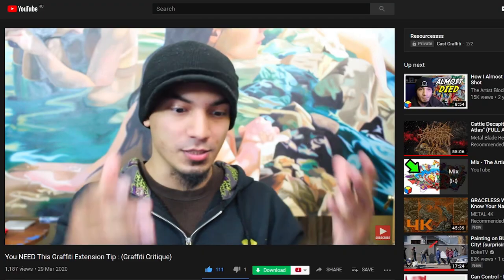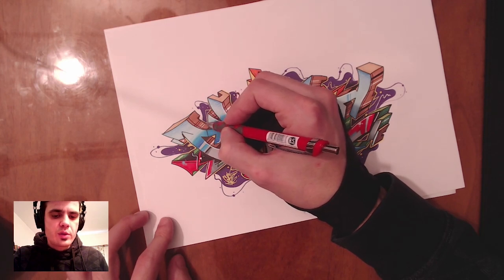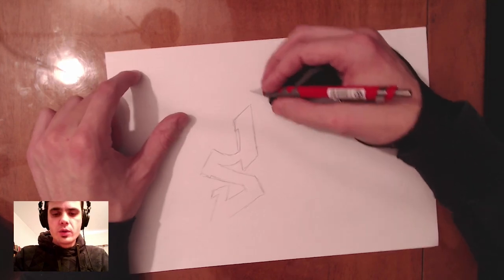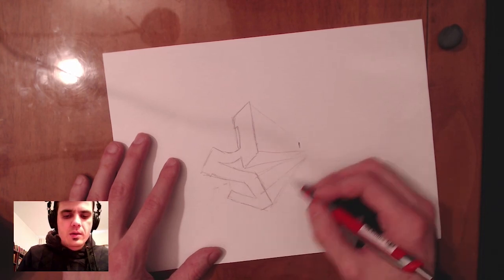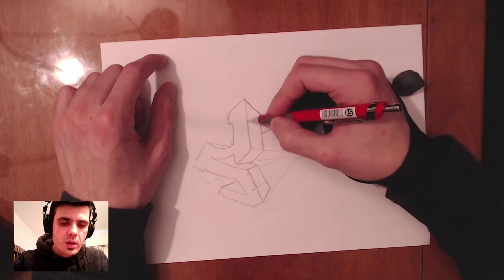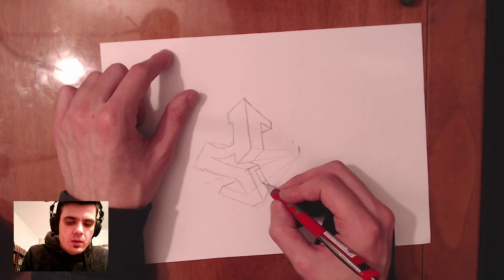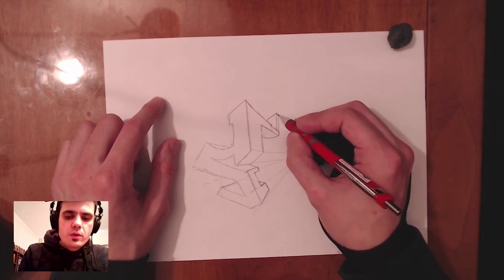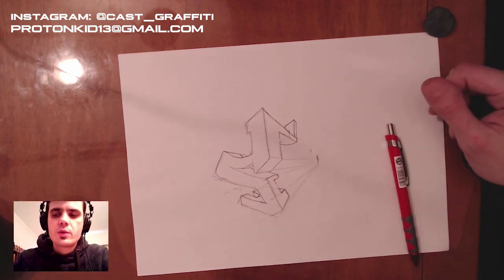The Artist Block reviewed my art + Graffiti Extensions Tips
Start learning Spray Paint Art and enjoy the magic!

Are you an artist or do you want to become one? Spray art techniques are a cool way to add to your skills and make your painting process more fun. Learn how to use crazy stuff to make unbelievable painting effects.⤵⤵⤵

The Artist Block Channel:

In this video I'm giving you a little tip on how to do some extensions from the 3d of the letters.

Thanks!